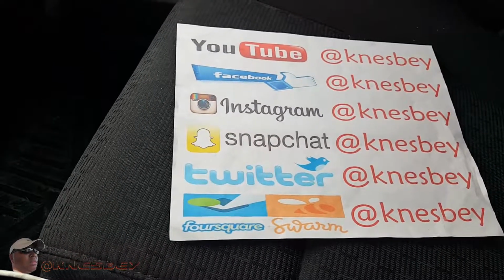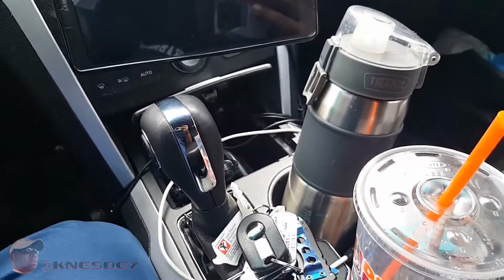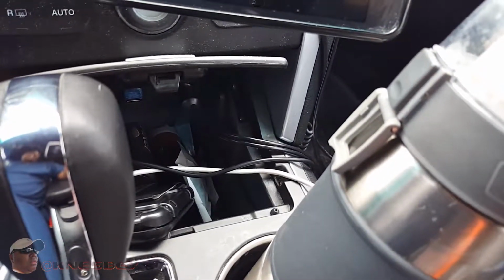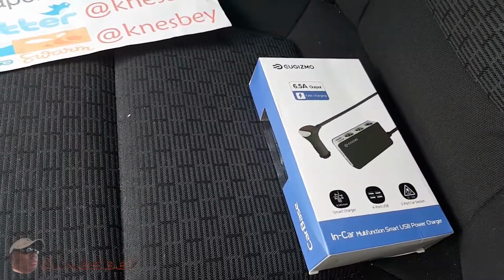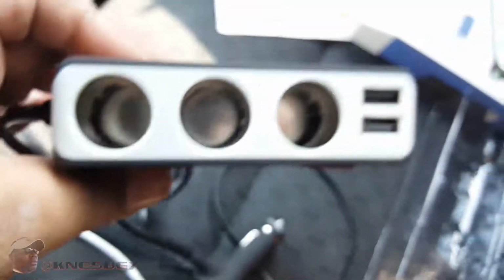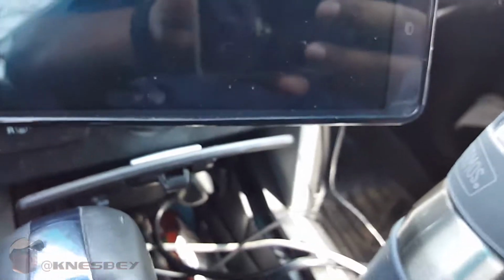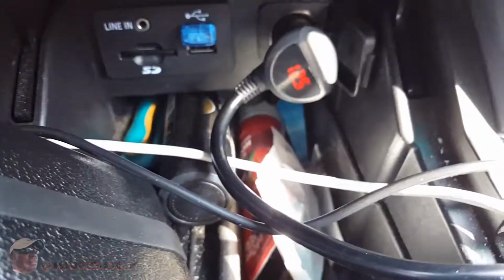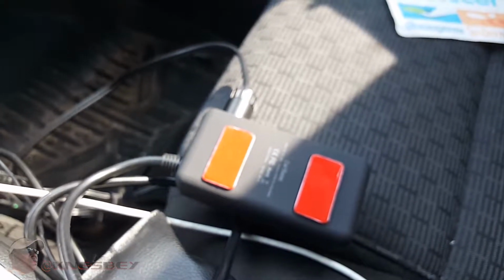CAR TECH EU GIZMO MULTIFUNCTION USB CAR CHARGER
PLEASE LikeCommentShareFollow ON ALL THIS STUFF